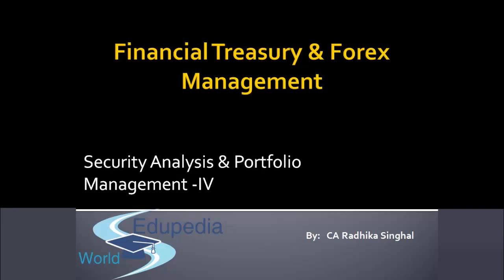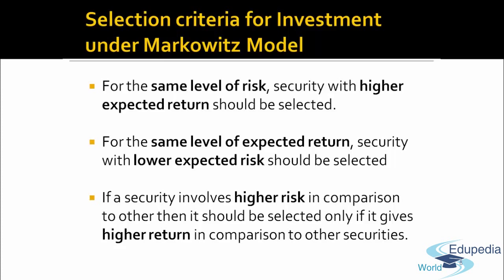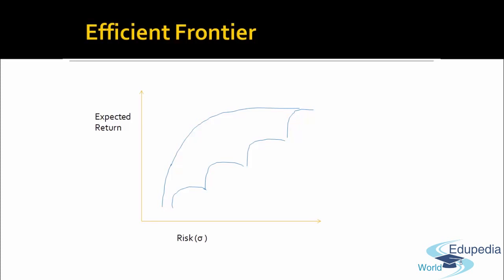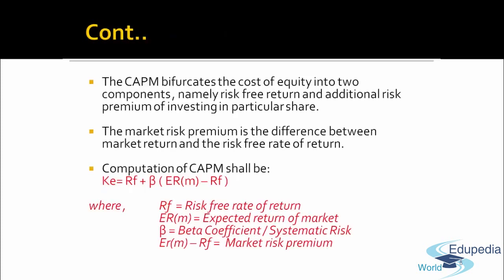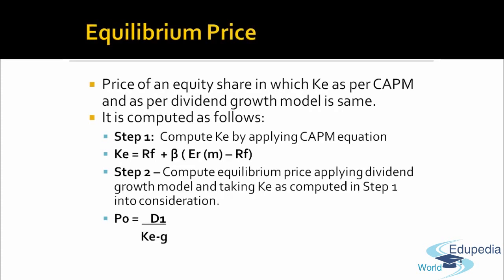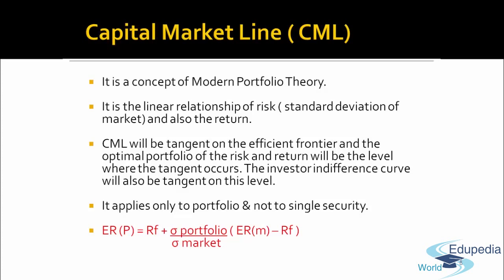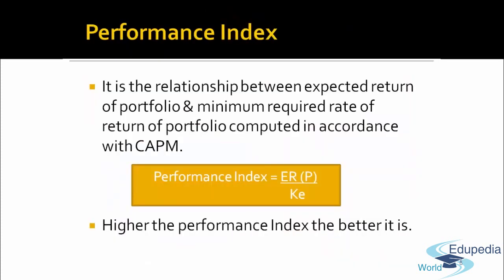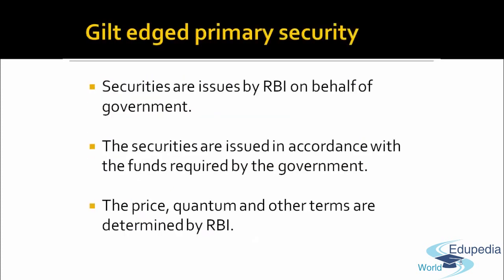Financial Treasury & Forex Management | Security Analysis & Portfolio Management - Part 4 | Lec 25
Financial Treasury and Forex Management : CA/CS/CMA/Management

Introduction (00:15 - 00:53)

Matrix Approach to Portfolio Management (00:54 - 1:50)

Markowitz Model (01:51 - 05:34)
- Selection criteria for Investment under Markowitz Model
- Illustration & Solution
- Comparison of Expected Rate and Return
- Plot the Security on the Graph (Efficient Frontier)

Capital Asset Pricing Model (05:35 - 08:03)
- Systematic Risk
- Unsystematic Risk
- Computation of Beta

Security Market Line (08:04 - 10:53)
- Graphical Representation
- Illustration & Solution
- Equilibrium Price
- Use of Equilibrium Price (EP)

Capital Market Line (10:54 - 13:37)
- Graphical Representations
- Efficient Portfolio vs Optimal Portfolio

Performance Index (13:38 - 14:03)

Sharpe Index (14:04 - 14:58)

Performance Index (14:59 - 16:29)

Gilt Edged Primary Security (16:30 - 17:00)